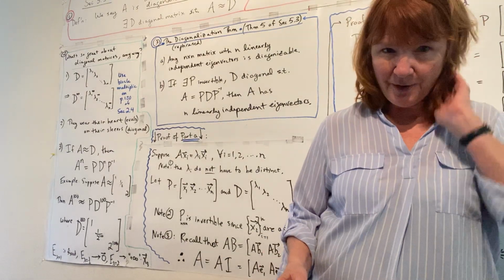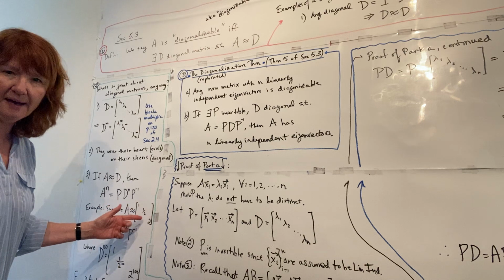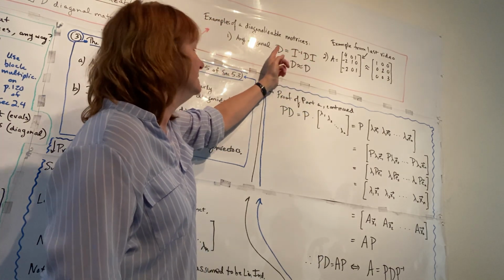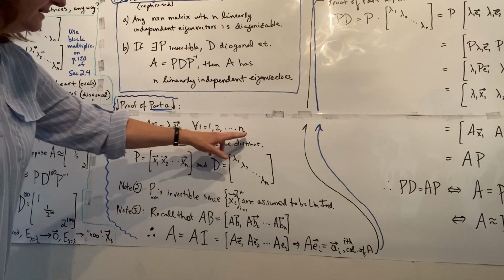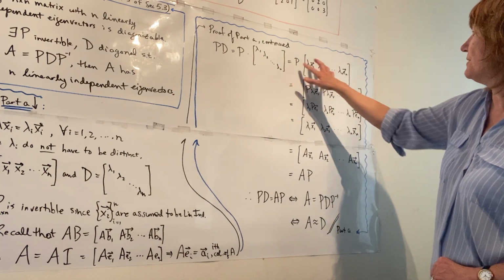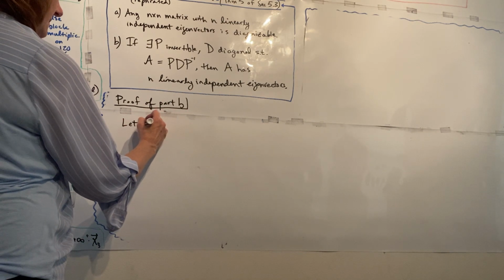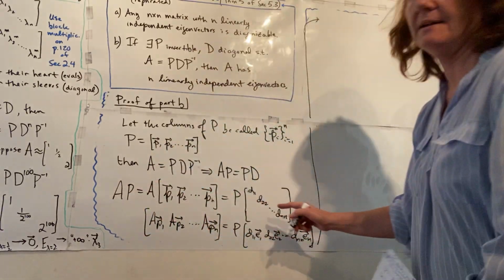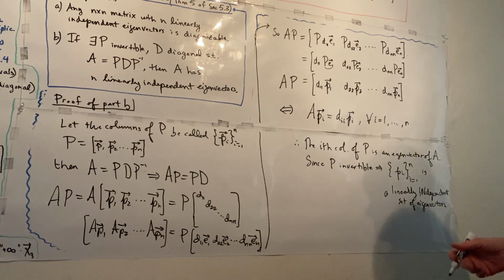Math 2318: Sec. 5.3. The Beauty of Diagonalizable Matrices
Okay,  this one is a bit of a snoozer, being 20 mins. long.  Also, the sound of an airplane droning overhead on this summery afternoon doesn't help.  But, this video gives you examples of diagonalizable matrices as well as a huge power tool,  The Diagonalization Theorem:  only those matrices with a full complement of linearly independent eigenvectors are similar to diagonal matrices.   And vice versa.